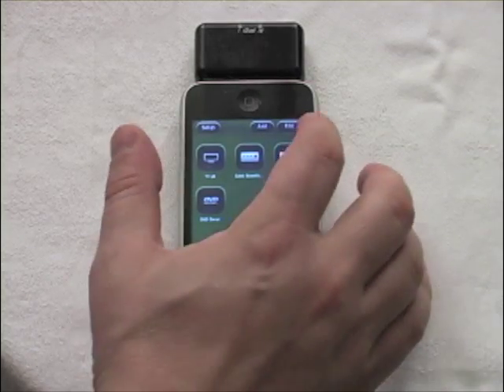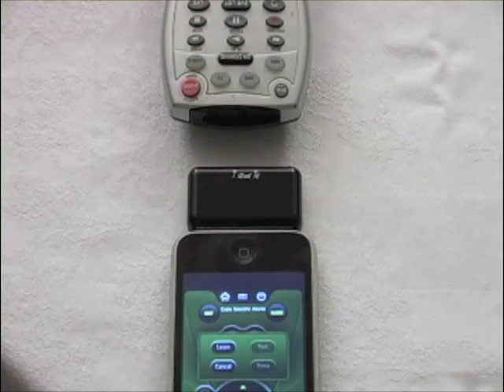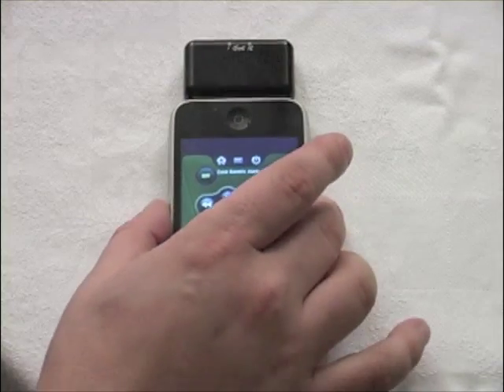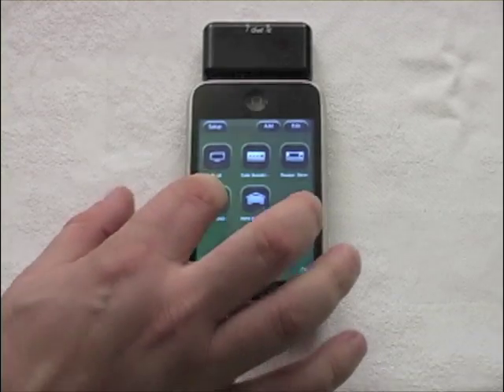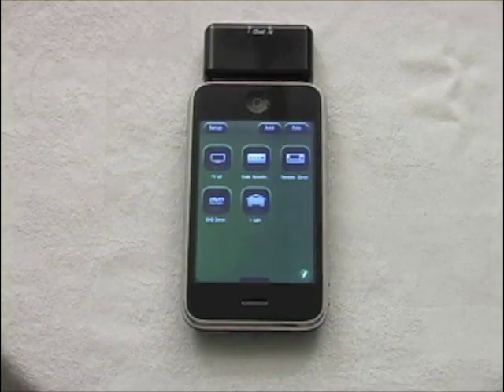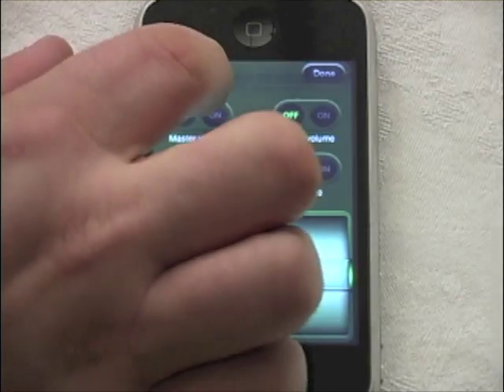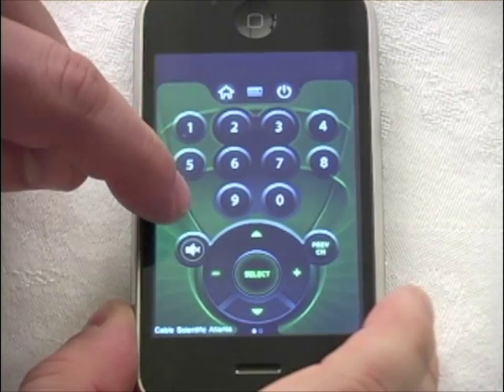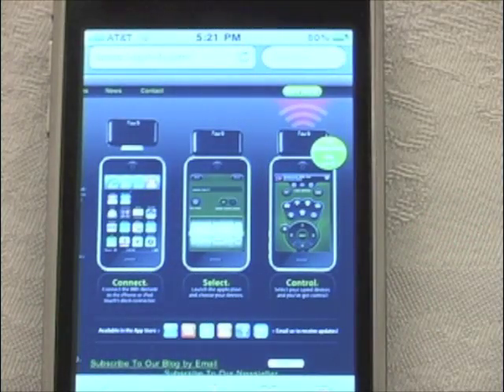i-Got-Control iPhone Remote: Part II (Learning, Editing Devices, Master Volume)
Turn your iPhone or iPod touch into a universal learning remote!

Stay in control no matter where you go with i-Got-Control. This plug-and-play IRB1 accessory and its associated iTunes application instantly turns your iPhone or iPod touch into a universal learning remote control that can control virtually any infrared device - TV, Cable Box, stereo system and more - at home or on the go